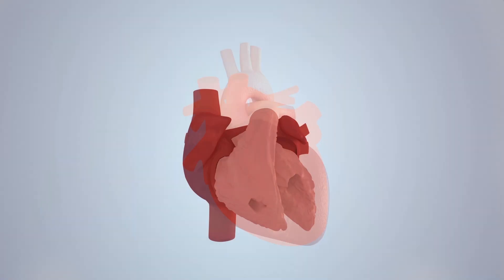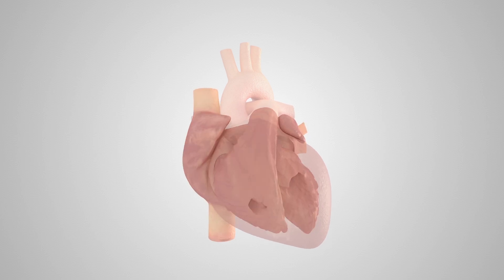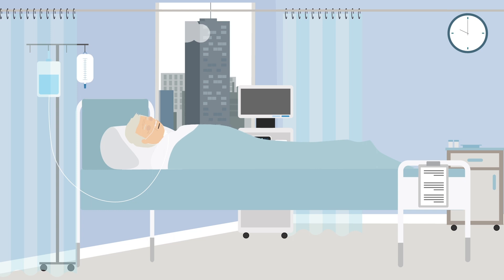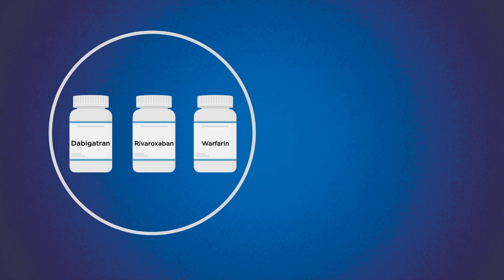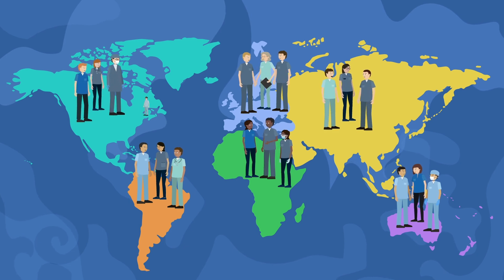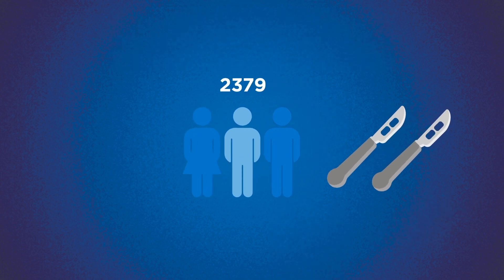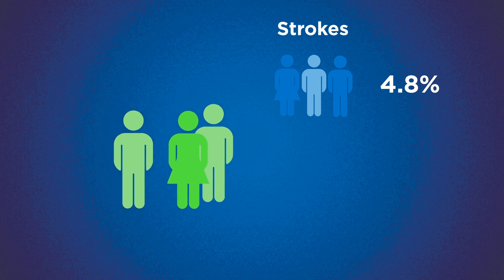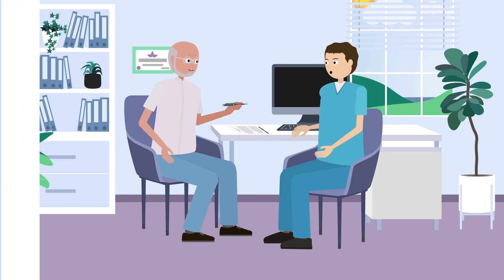Prevent a stroke by adding a few minutes to your heart surgery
Atrial fibrillation is an abnormal heart rhythm that can cause blood clots and eventually strokes. Although blood thinners are effective in preventing strokes, they often have limitations and side effects, such as bleeding. By removing a small pouch on the heart called the left atrial appendage, surgeons around the world have managed to reduce the chances of stroke in patients with atrial fibrillation that had heart surgery for a different reason.